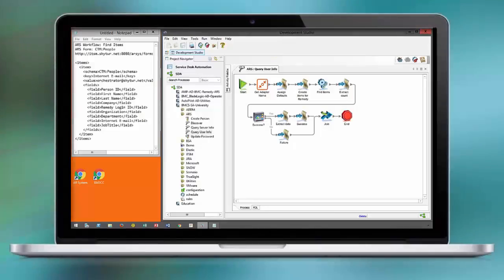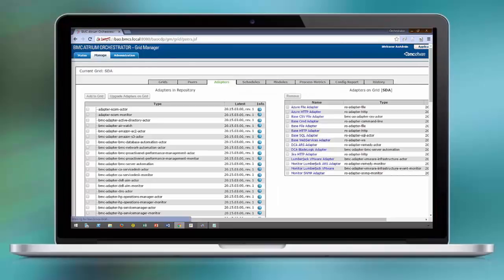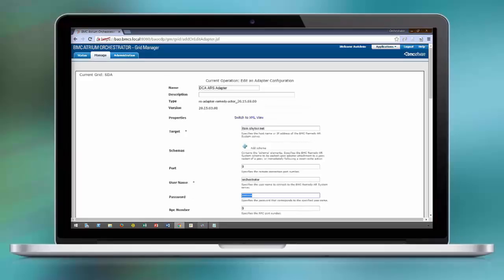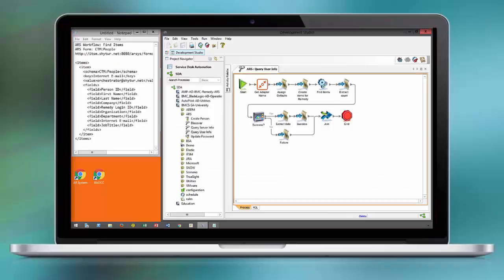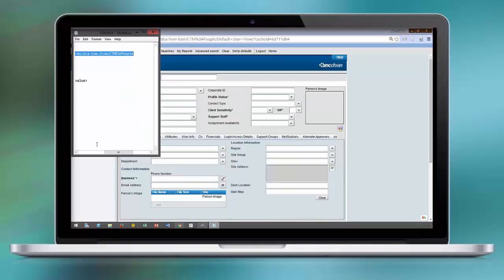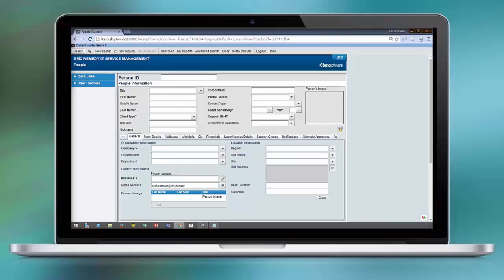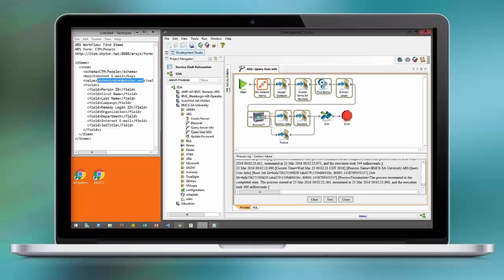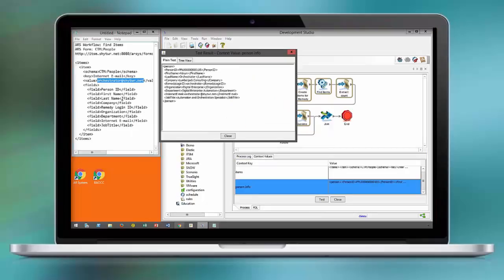BAO Fundamentals 21: Integrate with Remedy - Basic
This video demonstrates how to integrate with BMC Atrium Orchestrator with BMC Remedy ARS using the Out-of-the-Box integration: Find Items. For more information on this topic, see the BMC Online Documentation Portal